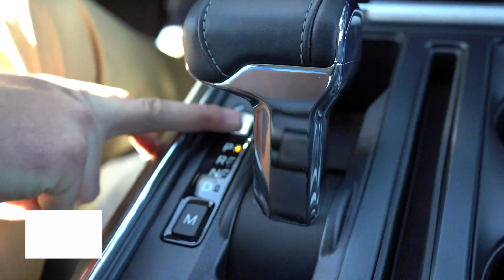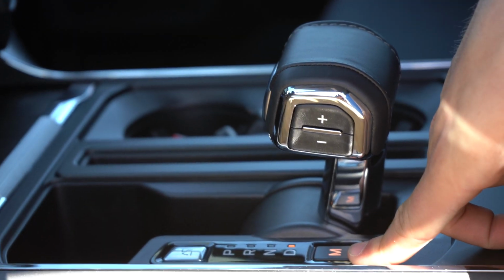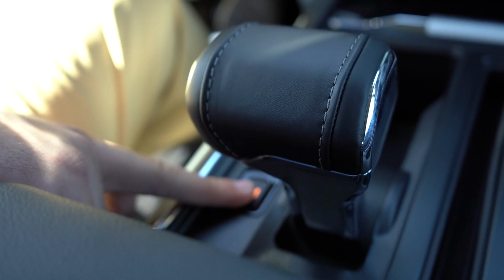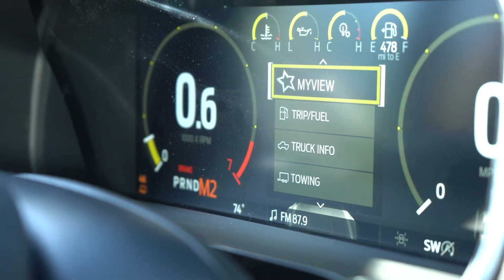How to use manual mode 2021 Ford F-150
Having the manual shifting mode in your 2021 Ford F-150 is a great feature in many cases. Watch this video to learn how to use Manual mode.

Awesome Ford
1001 SW Interstate Ave, Chehalis, WA 98532
Be Bold. Be Kind. Be Awesome.™